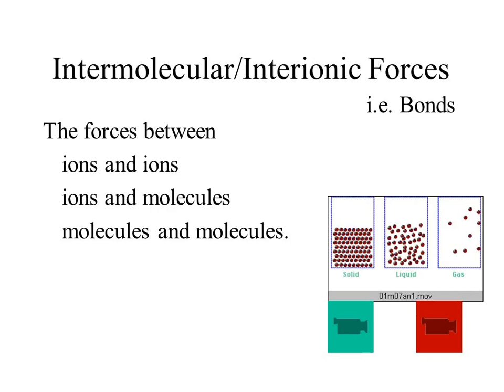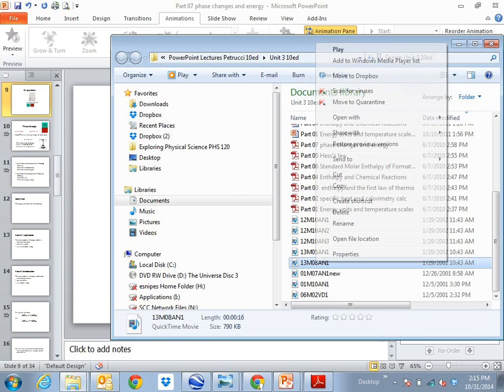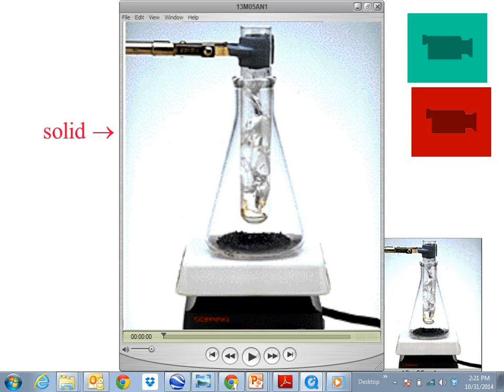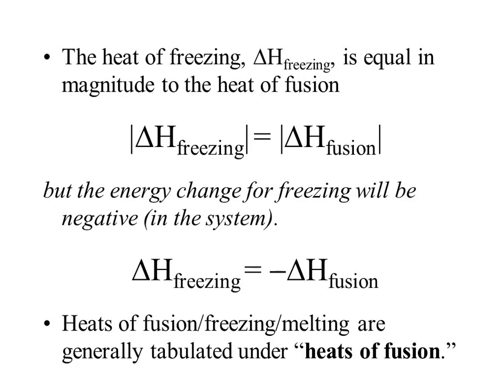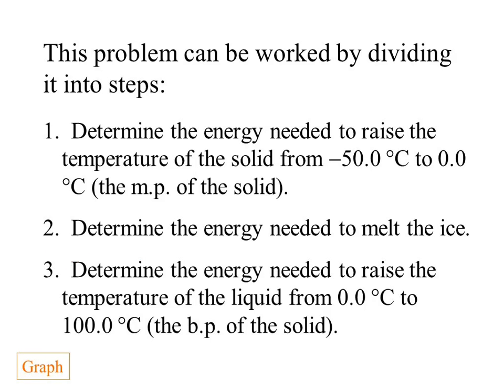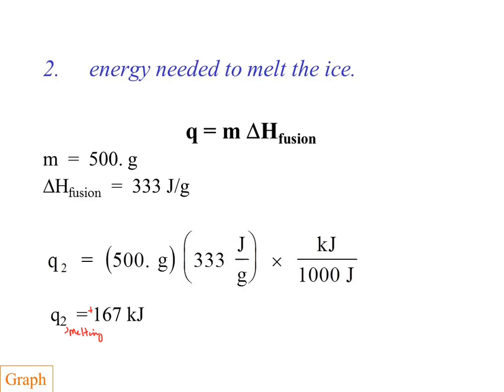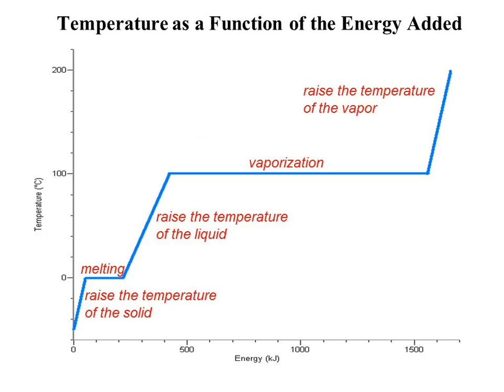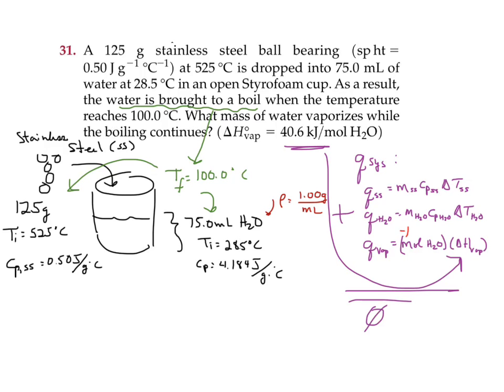CHM165 Part 7 Phase Changes and Energy